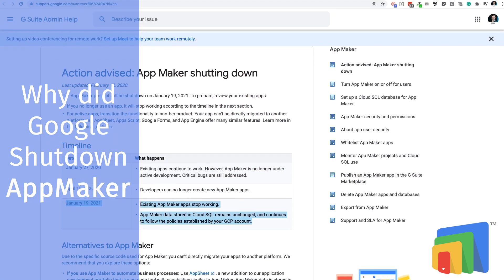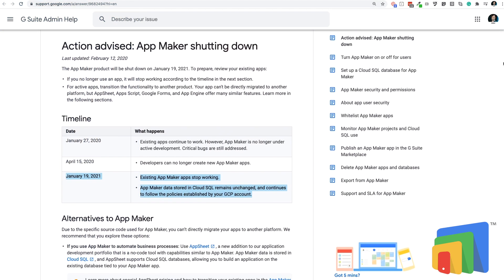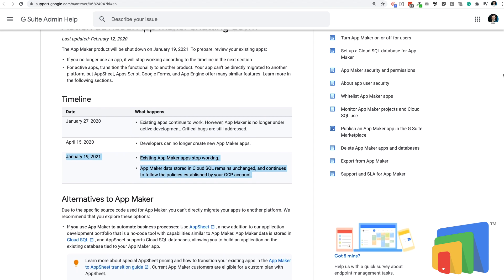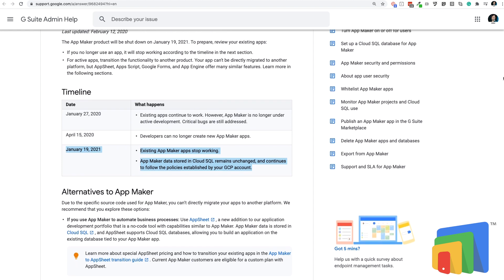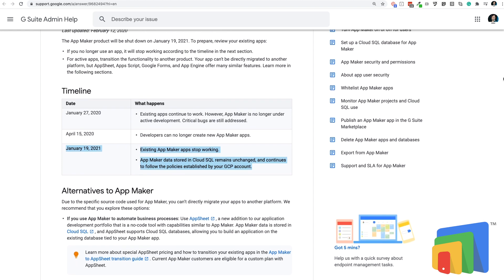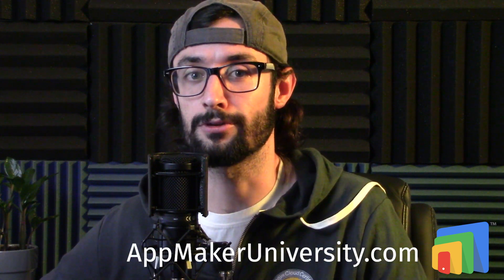Why did Google Shutdown AppMaker??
Google has announced the shutdown of AppMaker. D-Day for that is January 19th 2021, so you should definitely have a migration plan ready to roll.

To migrate your application, Google recommends three options for you to try:
1. You can move form-based apps to Google Forms.
2. You can rebase your UI and Back-end into Google App Engine, which is an auto-scaling environment for custom code deployments.
3. Migrate your app to another no-code platform, Google’s new tool, AppSheet, will be your best bet.

Even though AppMaker will be no more, here at AppMaker University, we are still working to empower citizen developers! We’ll be producing content around AppSheet and other no-code tools, so you can continue to turn your ideas into reality. Looking forward to learning with you!